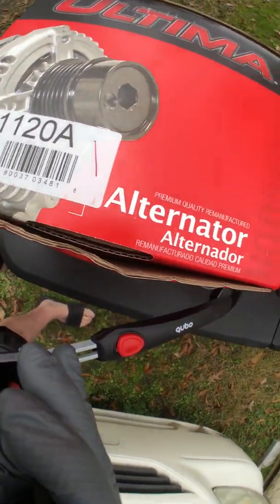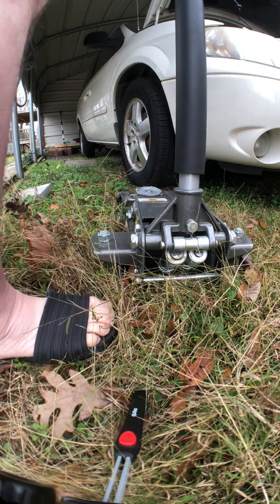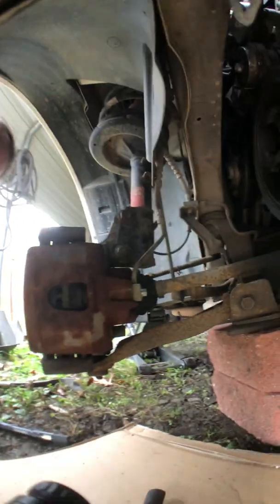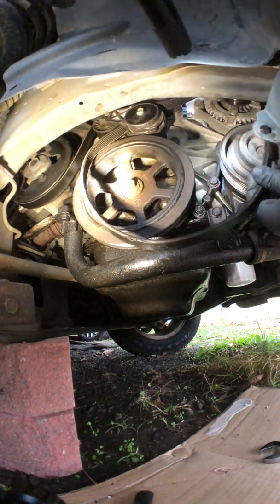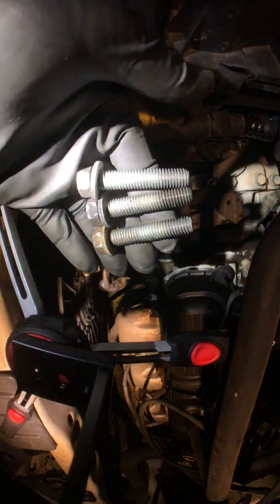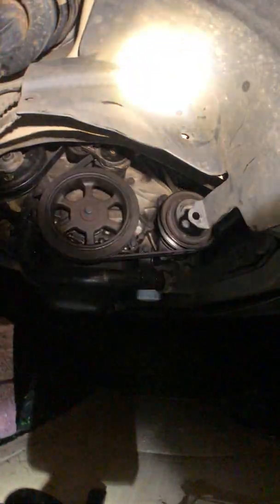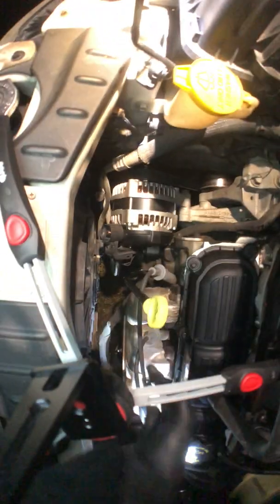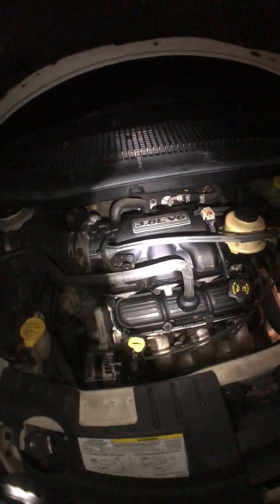Dodge Caravan 2005 Belt & Alternator Replacement.